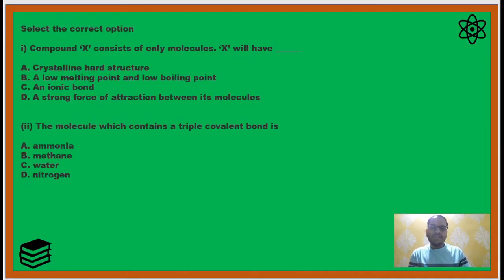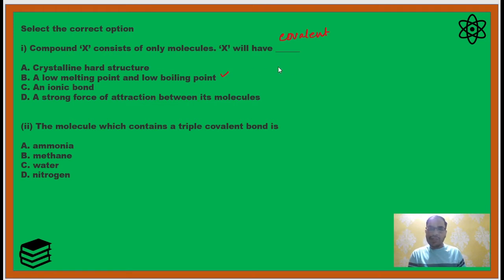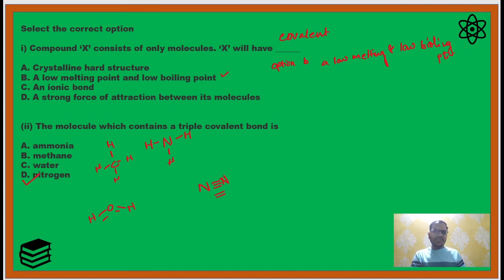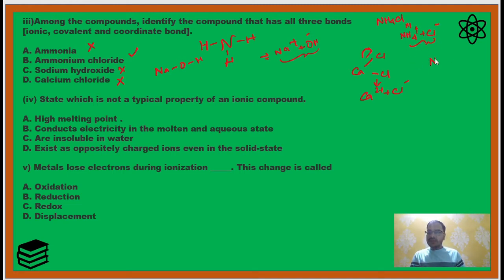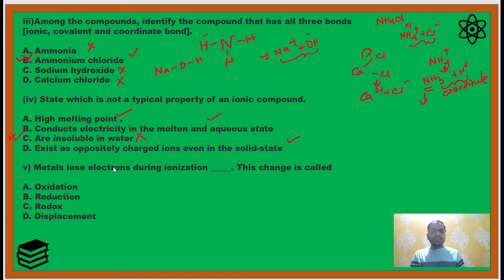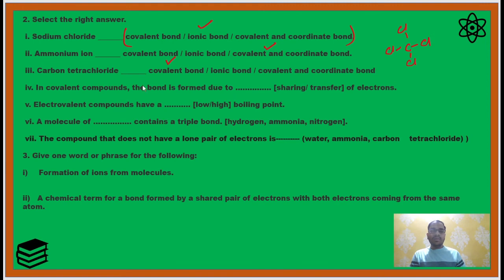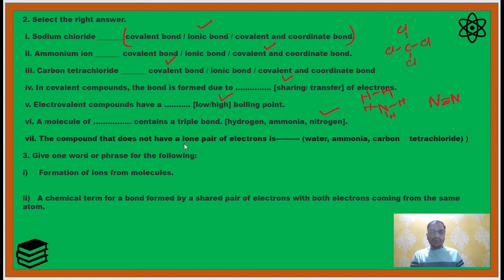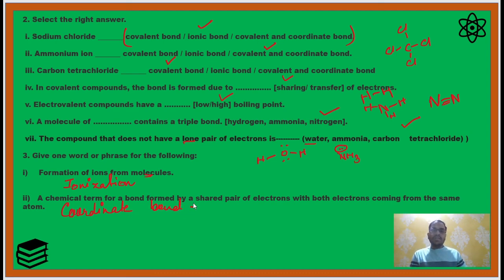Previous Year Question | ICSE Class 10 Chemistry | chemical bonding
hey folk
in this lesson, we will  take you through  the Previous Year Question  for Class 10 Chemistry. Here, we   cover the most important questions with proper detailed solution.. This will give you the hands-on practice of periodic table of Class 10. I have discussed the approach and strategy to answer the question which will help you to crack the Class 10 Boards.